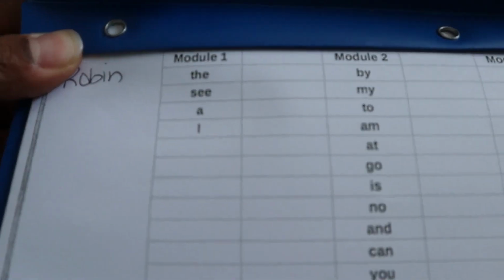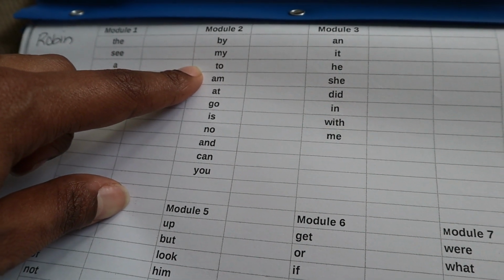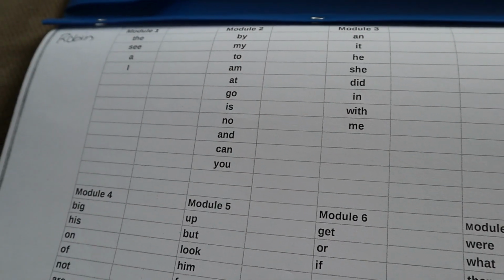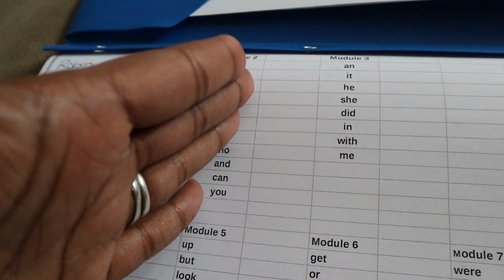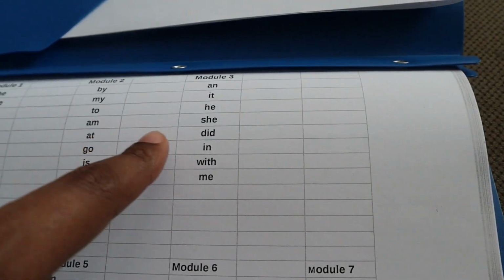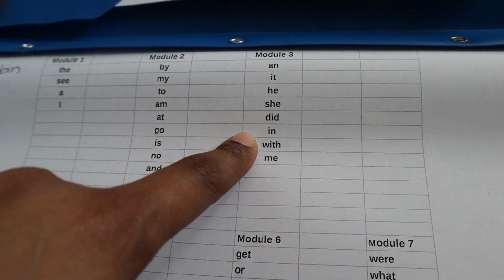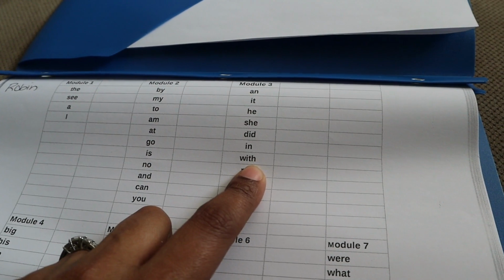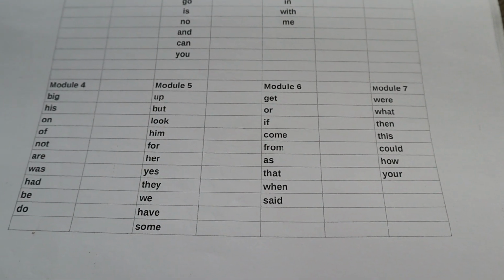Teaching HEART WORDS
TiHello, Welcome to Teaching With C'Aira! I am a Kindergarten Teacher's Assistant. This is what has my heart & time. Working with young kids has always been my dream.